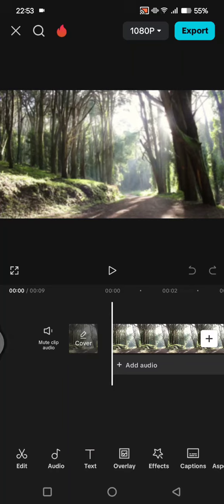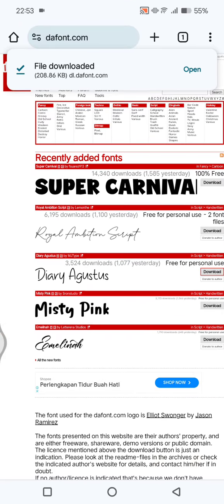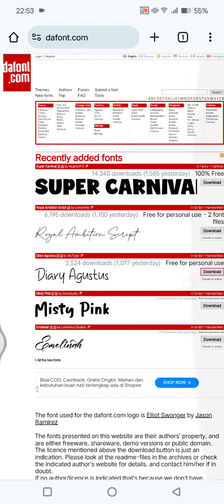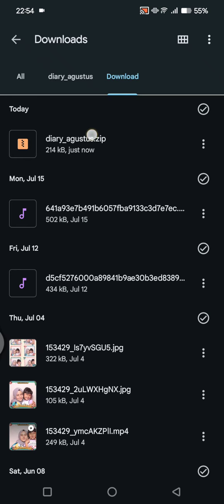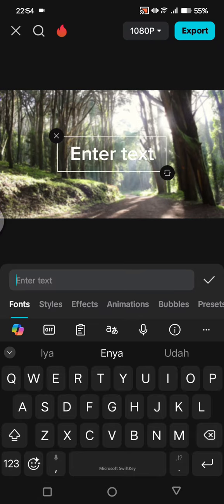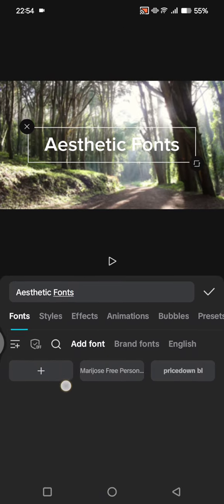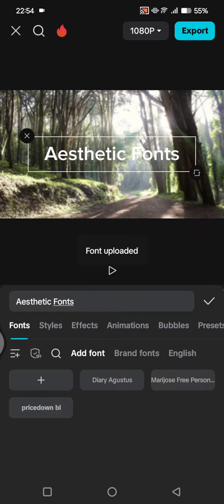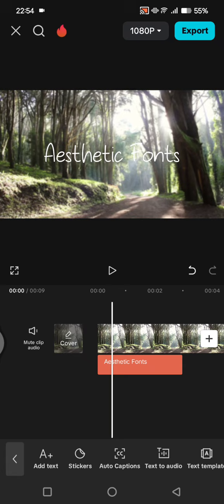✅ BEGINNER: how to import aesthetic fonts on capcut || android version | for Dummies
Want to have aesthetic fonts imported to your CapCut? Here's how to do it!